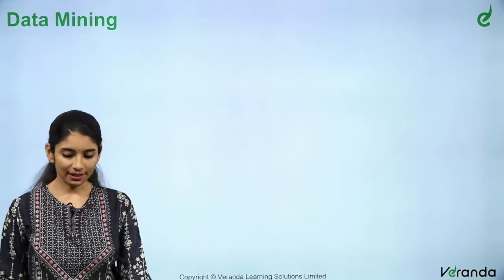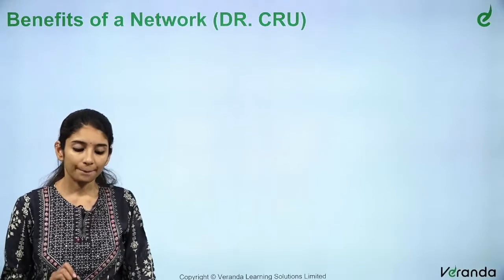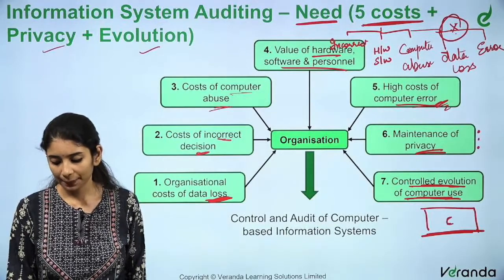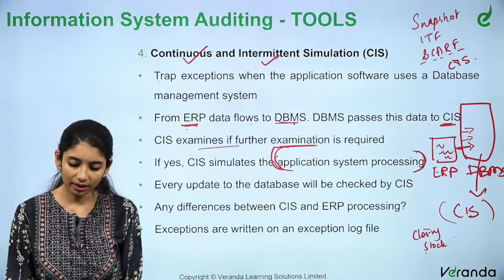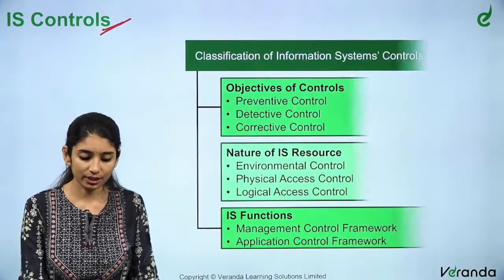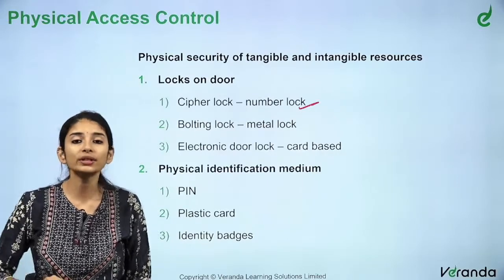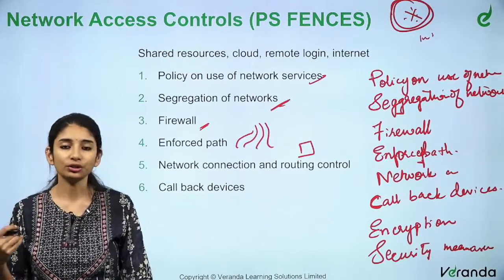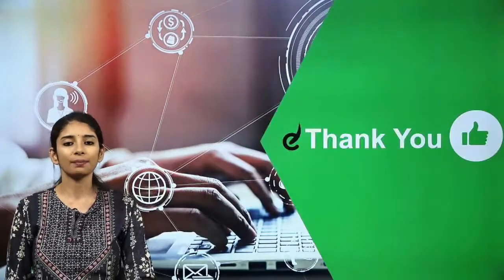CA Inter - Enterprise Information Systems | Chapter 3 | Information Systems & Its Components- Part B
We are glad to have you in our Live session on CA Inter - Enterprise Information Systems | Chapter 3 | Information Systems & Its Components- Part B

1. Your Foundation course fee is just Rs. 9,999 + GST (without books)
2. Your Intermediate group-wise course fee is just Rs. 10,999 + GST (without books).
3. Your Final group-wise course fee is just Rs. 11,999 + GST (without books).

CA Foundation
CA Intermediate
CA Final

1. Daily lectures by subject matter experts with Q&A
2. Textbooks for all the courses
3. Advisor for each student throughout the course validity
4. Live doubt clarification sessions
5. Chapter level test with a solution for practice
6. Knowledge Check after every video lecture
7. Mock Tests – Quality Evaluation by professionals with immediate feedback (As per ICAI pattern)

CA Inter - Enterprise Information Systems | Chapter 3 | Information Systems & Its Components- Part 2